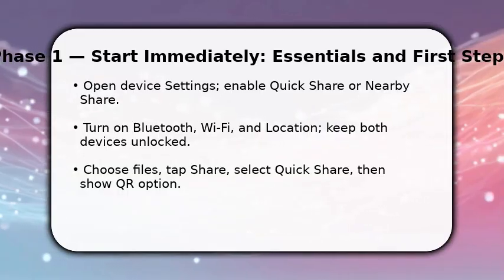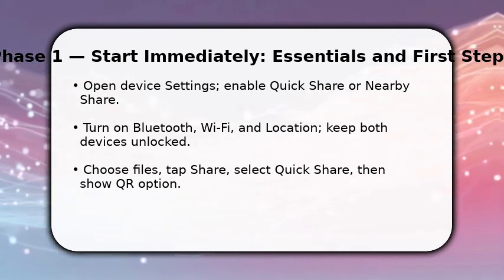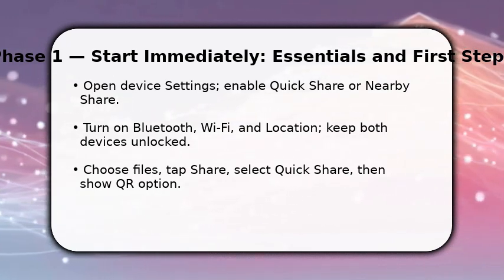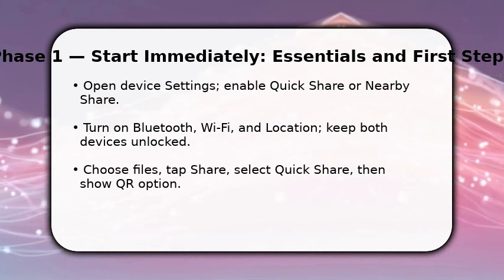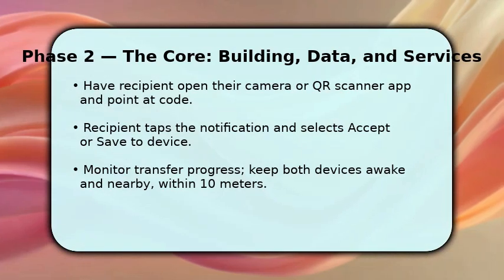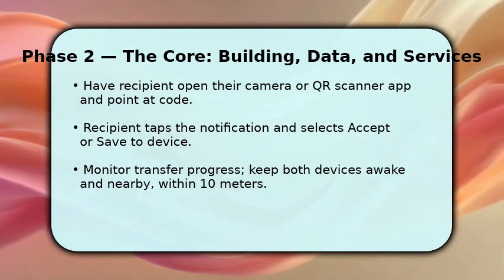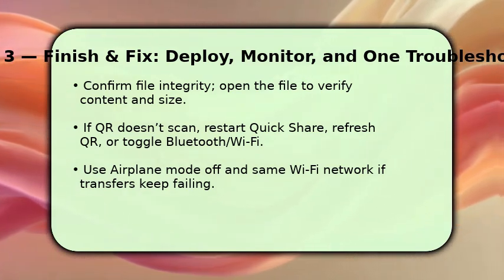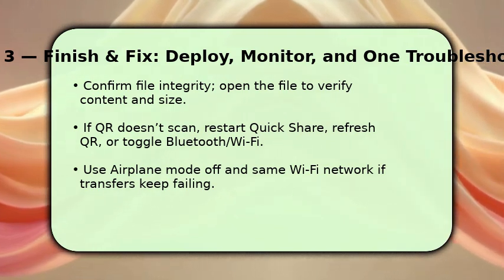How to Use Quick Share with Qr Code (easy Method)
How to Use Quick Share with Qr Code (easy Method) | 🔒 Surfshark VPN Deal — Stay private and secure. $1.99/mo + 3 Months Free ▸

Discover the simple way to instantly share your location using Quick Share and QR codes on social media. This step-by-step guide will walk you through creating a quick, easy method for friends or colleagues.

Quick Sharing,